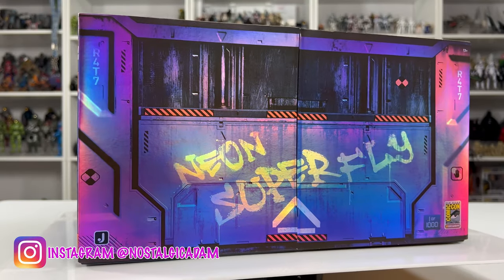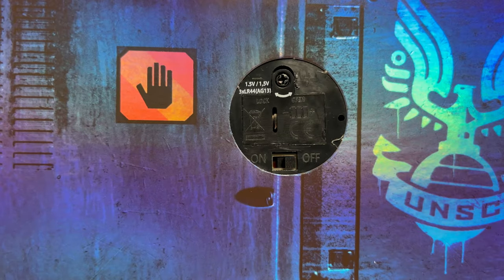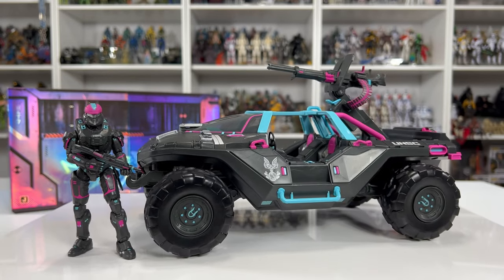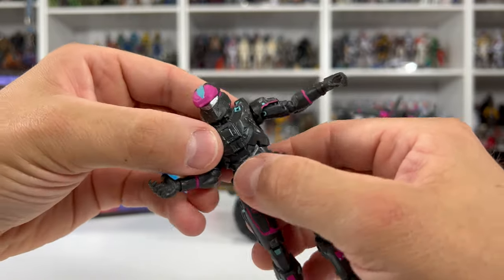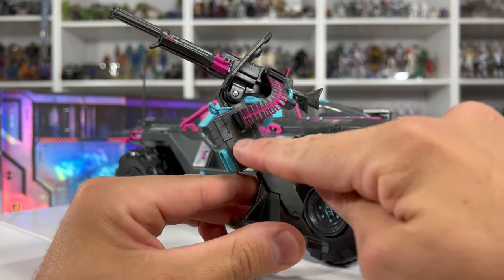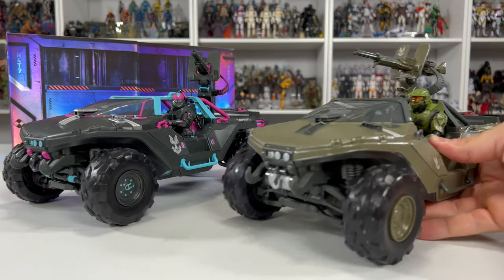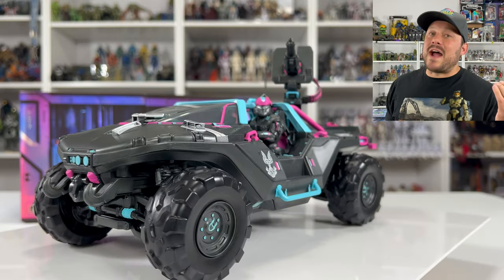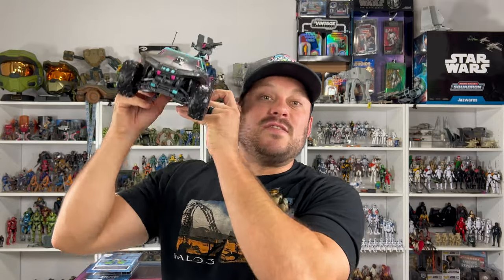Neon Superfly SDCC 2023 Exclusive Unboxing and Review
Here is the link to Mattel Creations Mega Construx Neon Superfly pre-order.